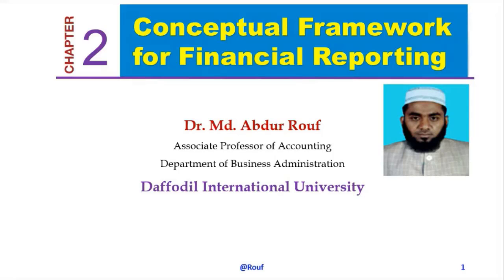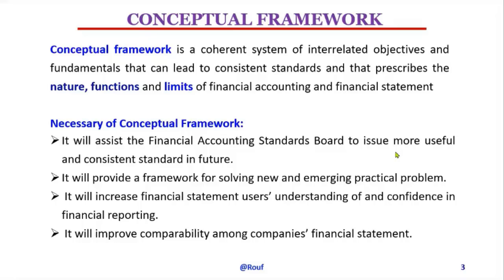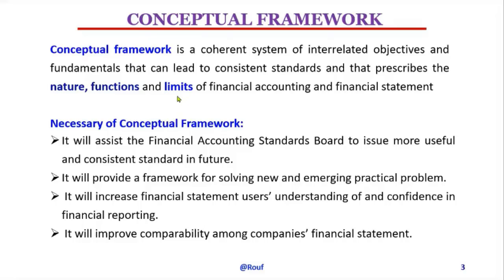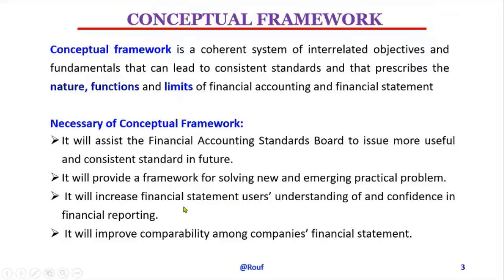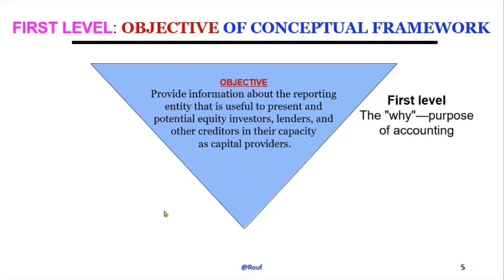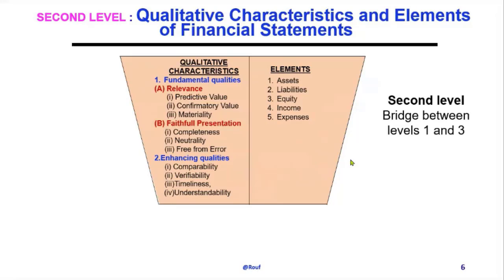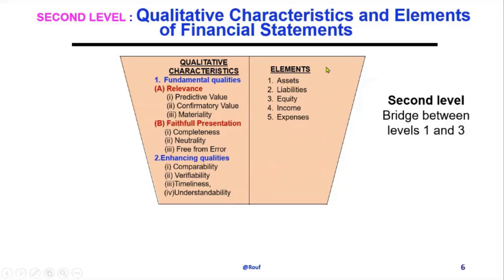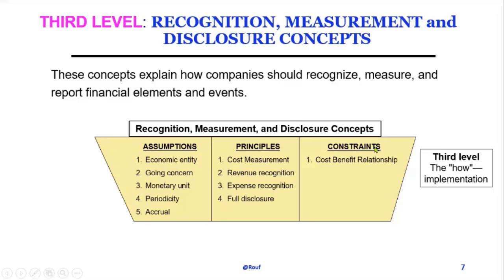Conceptual Framework: Part-I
Overview of the Conceptual Framework#
Three Level:
         1.First Level = Objectives of Financial Reporting
         2.Second Level = Qualitative Characteristics and Elements of Financial Statements
        3.Third Level = Recognition, Measurement, and Disclosure Concepts.

Accounting Rouf Academy can be considered as experience, as practice in learning to learn, and promotes the level of Accounting awareness of participants and enables them to use the Accounting information provided to make better decisions in organizing their companies.